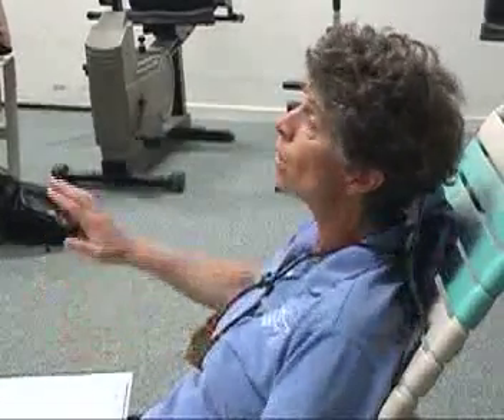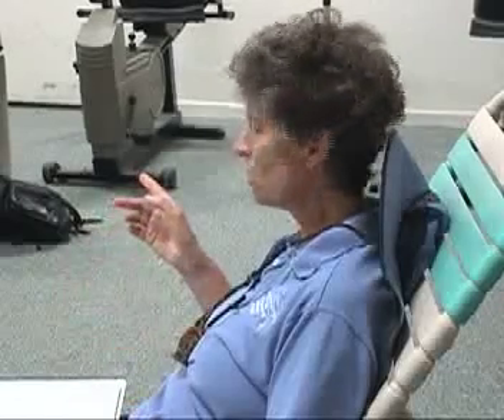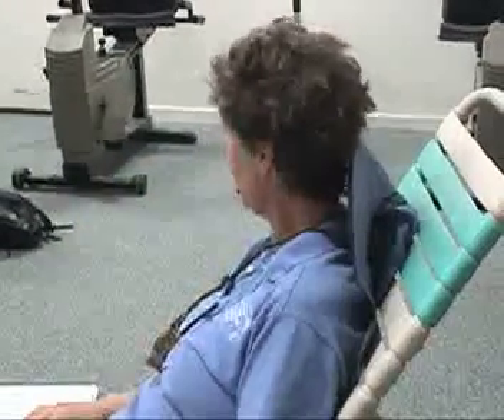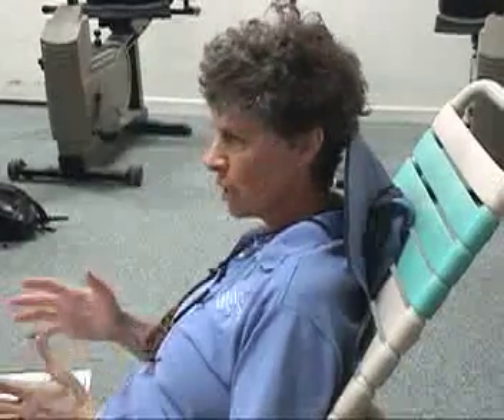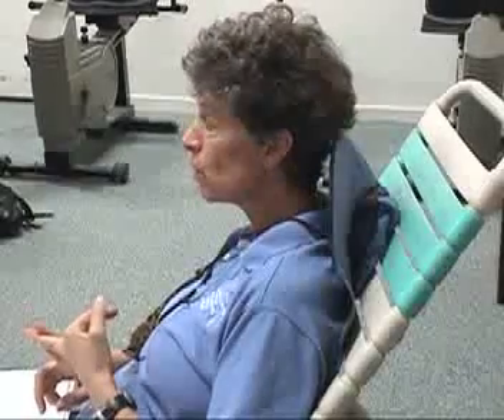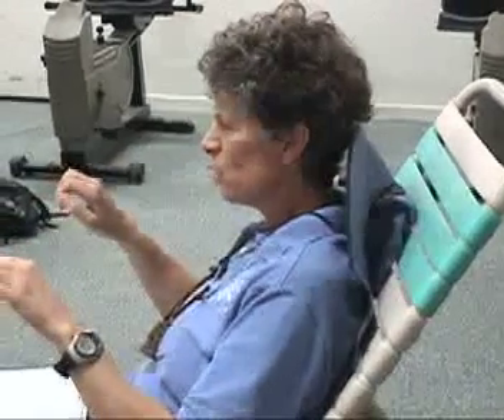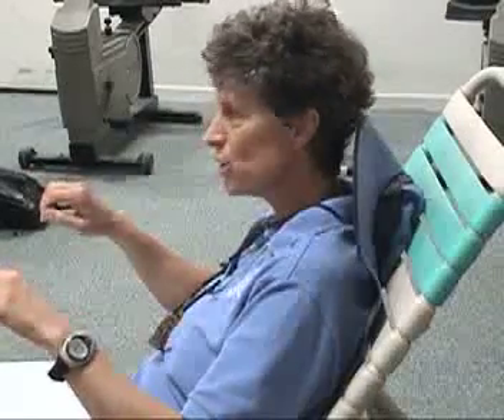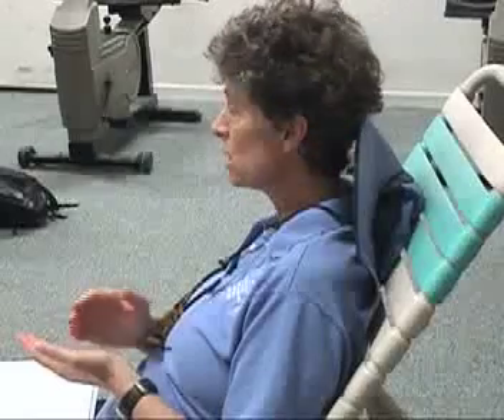physicalandenergysteps.mp4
Miracle Swimming, taught by Miracle Swimming Institute is different from Red Cross and YMCA swimming lessons. Here's the simplest explanation of how it's different. Explained by MSI founder, Melon Dash (on a bad hair day).